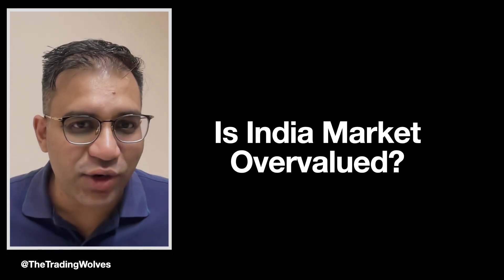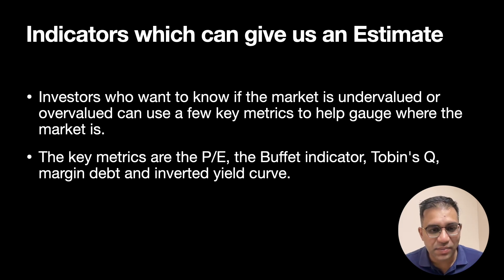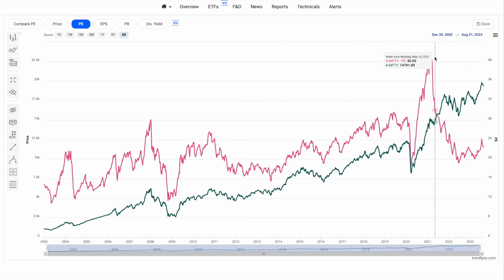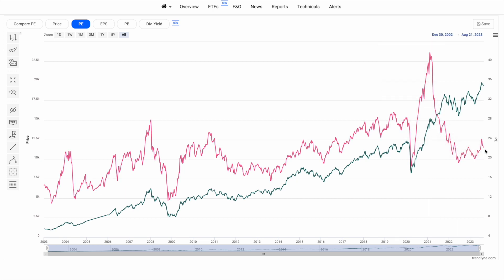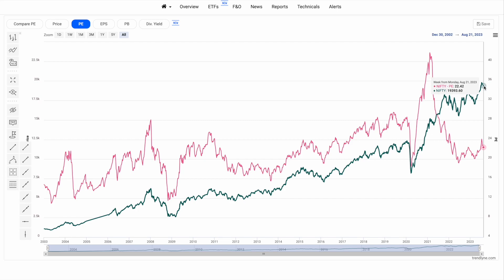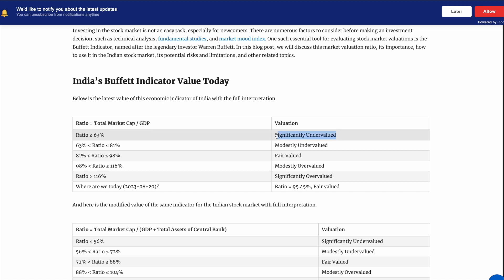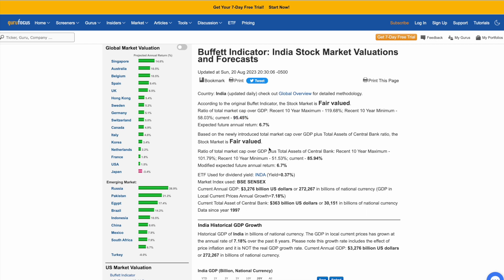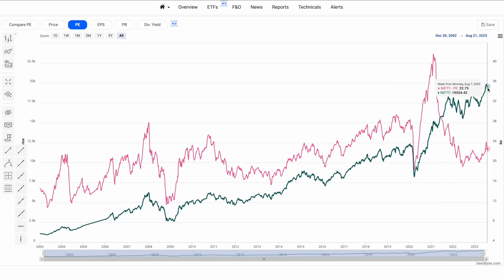Indian stock Market news today | Indian Stock Market expensive or cheap | Valuation of Nifty50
Use PE Ratio and Warren Buffet Indicator to understand if the market is cheap, expensive, or fairly valued.

Great way to understand the valuation of the Indian stock market.